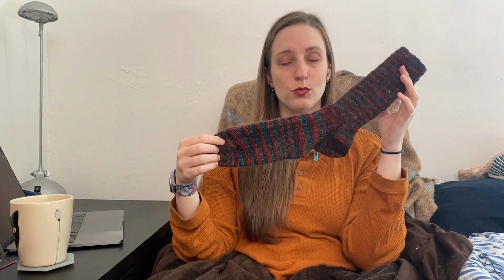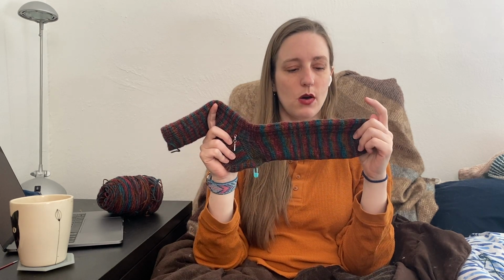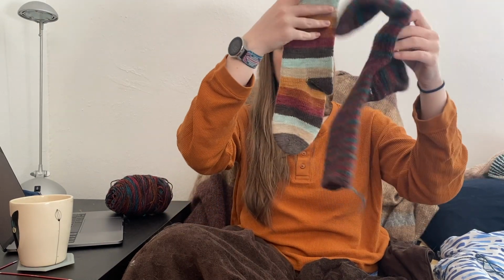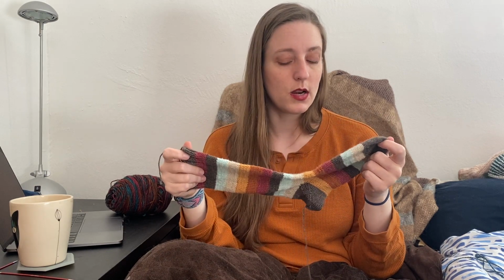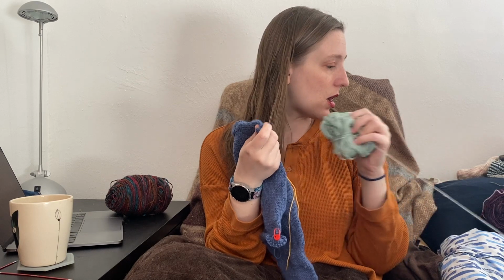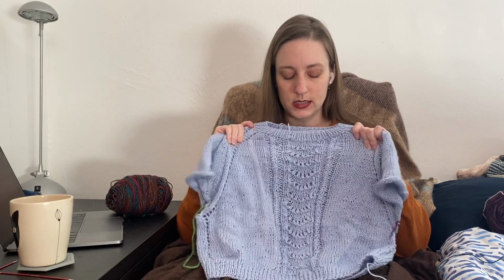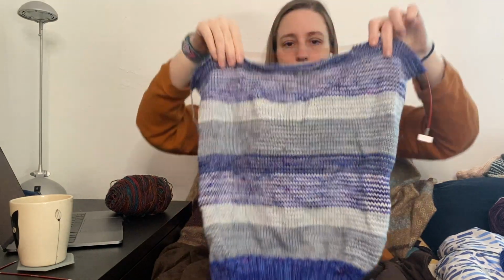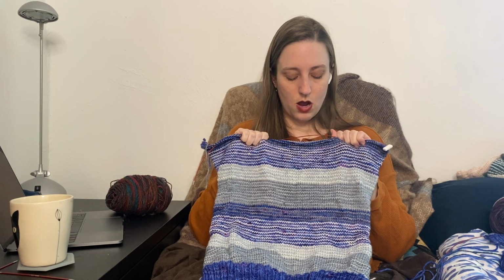Finish or Frog? 6 Knits I've left in deep hibernation | abandoned projects and second sock syndrome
Hi there, thanks for joining me today! This week, I pull some knitting projects from deep hibernation and discuss my plans for them. Watch to see if I want to finish or frog these pieces!

Do you also have WIPS you've lost track of??

*CHAPTERS*
Intro 0:00
Project 1 1:35
Project 2 9:09
Project 3 13:07
Project 4 15:55
Project 5 19:19
Project 6 24:35
Outro 28:29